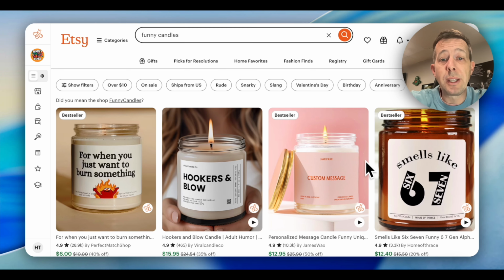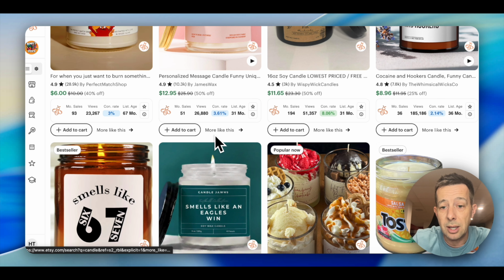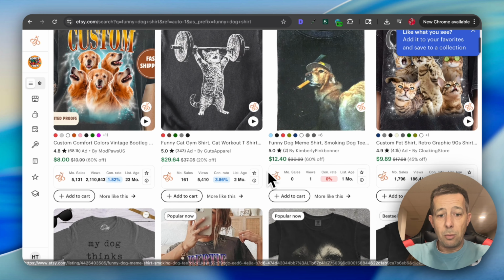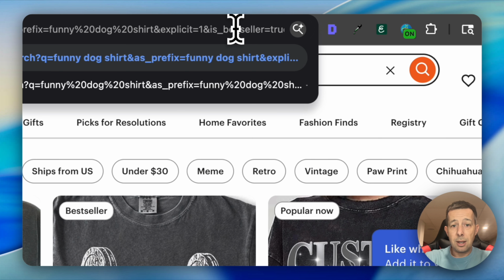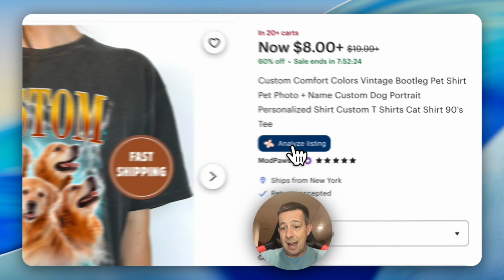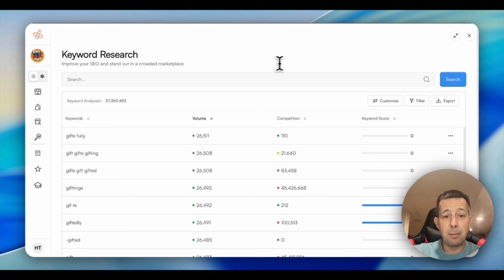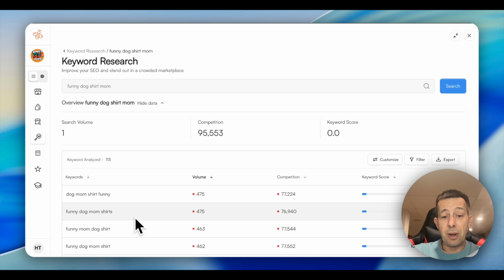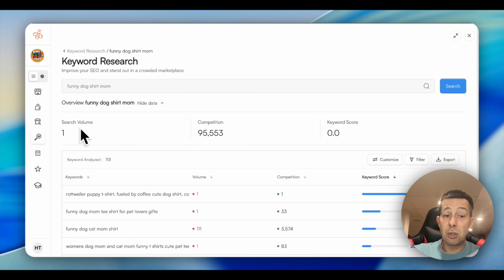Stop Guessing on Etsy: Use EverBee to Find Real Demand Keywords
If you’re selling on Etsy and guessing what products or keywords to use, this video will change everything.

In this beginner-friendly tutorial, I show you exactly how to use EverBee for Etsy, step by step. You’ll learn how to research products, find keywords that actually get views, and validate ideas before you waste time designing.

This is perfect for:
✔ Etsy beginners
✔ Print-on-demand sellers
✔ Anyone struggling with low views or sales

What EverBee is and how it works

How to install EverBee on Chrome

How to use EverBee for Etsy product research

How to find keywords with real demand

How to avoid oversaturated niches

My personal EverBee checklist before I design anything

🛠️ Tool I Use & Recommend

I use EverBee to stop guessing and start using real Etsy data.

📌 This video is part of my Etsy for Beginners series